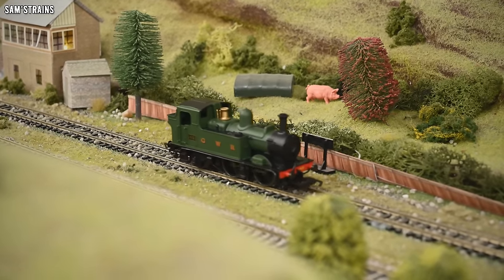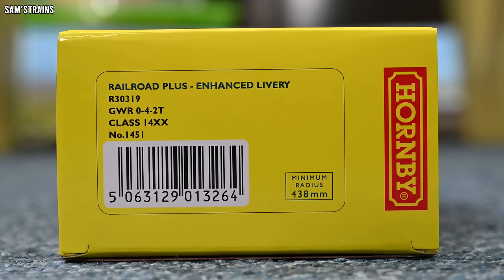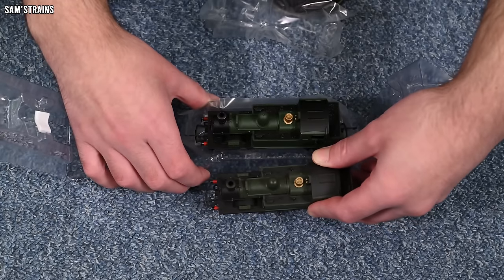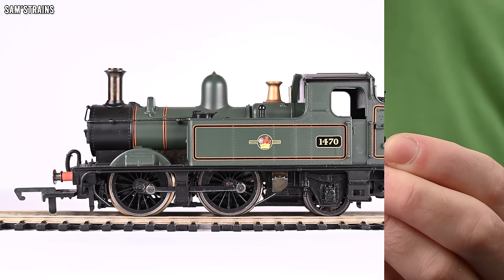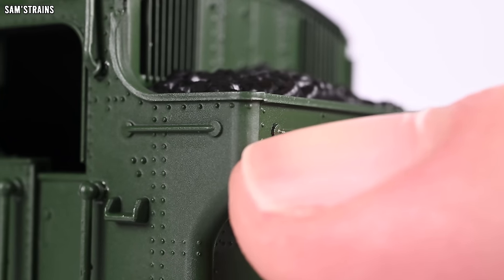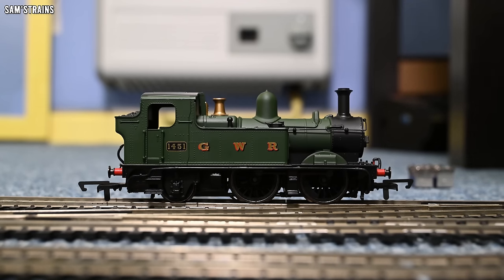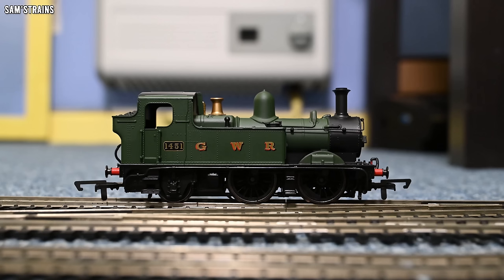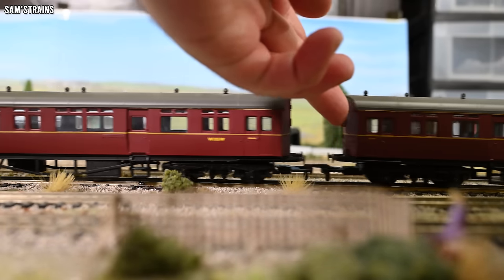Hornby's New Railroad Plus 14xx Sucks | Unboxing & Review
Hornby's 14xx recently got promoted to the Railroad Plus range, so I decided to give it a try!

0:00 Intro
2:58 Unboxing
5:51 Prototype info
6:42 Detail
12:26 Mechanism
15:57 Performance
18:00 Running issues
23:28 Haulage
26:20 Ratings
29:15 Final thoughts